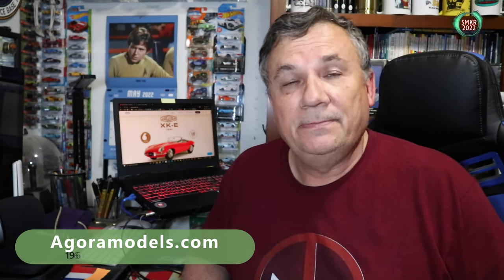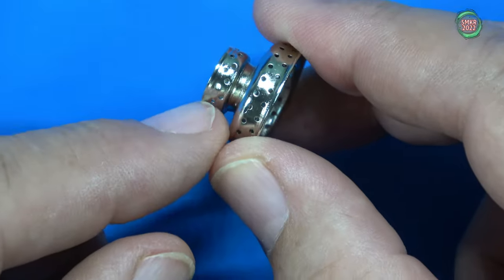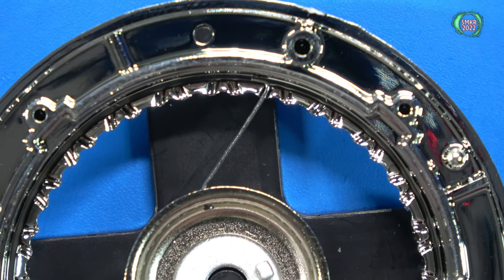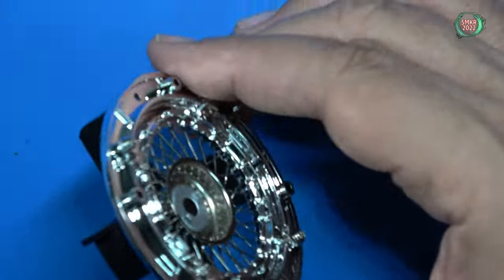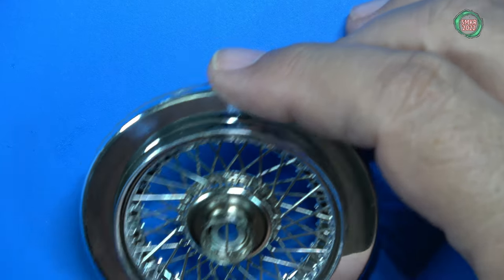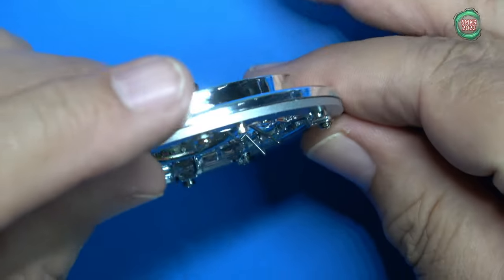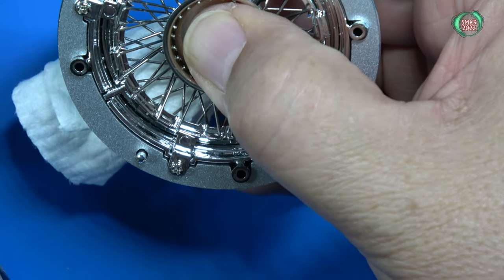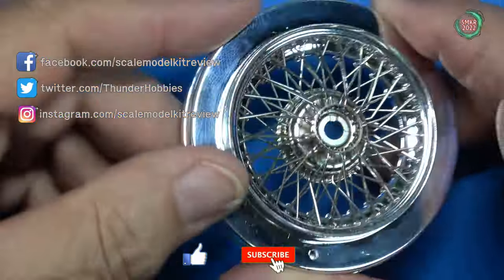How to Assemble Spoke Wheels for the Agora Jaguar E-Type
To celebrate this exciting anniversary, Agora Models has produced an exclusive 60th Anniversary 1:8 scale model of the beautiful open-top roadster. Every tiny detail has been painstakingly researched and replicated under license from Jaguar and with the support of Jaguar Classics, from the flat floor to the bucket seats, making this a truly authentic model for you to enjoy.
FEATURES
* Functioning headlamps and taillights
* Windows go up & down by turning the handle
* Engine sound when the accelerator pedal is pushed
* Stop lights go on when the brake pedal is pushed
* Steering wheel operates front wheels
* High-quality-finish red paint
* Tan interior with replica-leather bucket seats
* Optional luggage rack sits on the trunk
* Wire spoke wheels
SPECIFICATIONS
Scale: 1:8
Materials: body and chassis made from zamak metal, ABS components, rubber tires and replica leather upholstery.
Length: 22″ (55 cm)
Width:  8″ (21 cm )
Height: 5 1/2″ (4 cm)
Number of parts: approximately 500
This model is supplied pre-painted.

Designed by aeronautics engineer Malcolm Sayer, the sleek, sculpted lines turn heads as much today as they did in front of the world’s press in 1961. Our model of the roadster version provides an opportunity to enjoy every inch of its perfect lines. However, the XK-E’s appeal was as much for its driving as for its looks, with its brilliant XK engine capable of producing 265bhp and shooting the XK-E to 150mph.
You’d definitely look stylish driving one of these full-size roadsters, but building and owning your own at 1:8 scale gives a new opportunity to enjoy an extreme level of detail. Let your imagination take you for a ride…

Timestamp
00:00 - Intro
01:50 - Wheel Center, Inner Spoke and Tooth Row Install
07:52 - Inner Spoke Retainer Ring Install
10:01- Wheel Center, Outer Spoke and Tooth Row Install
15:55 - Outer Spoke Alignment, Inner Wheel Rim Install
18:35 - Completed